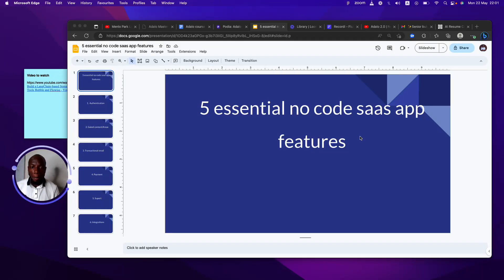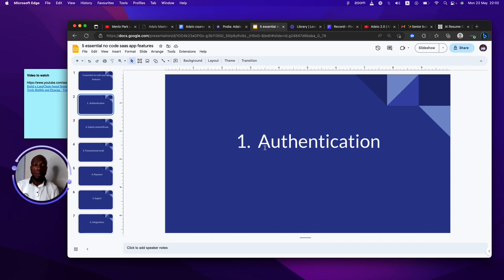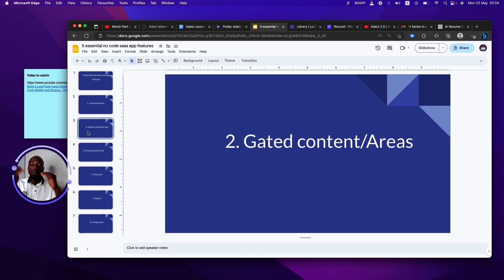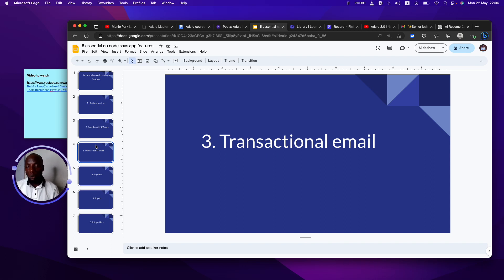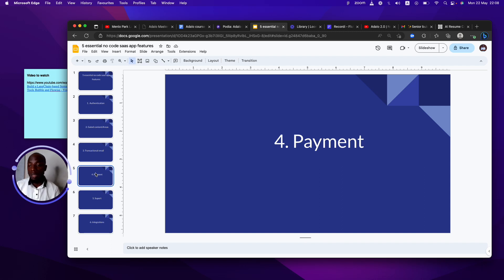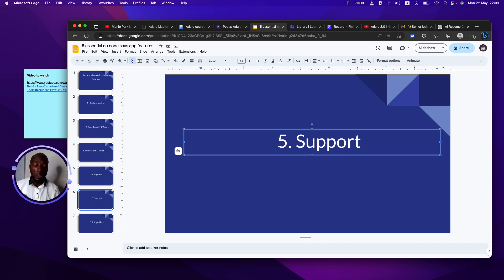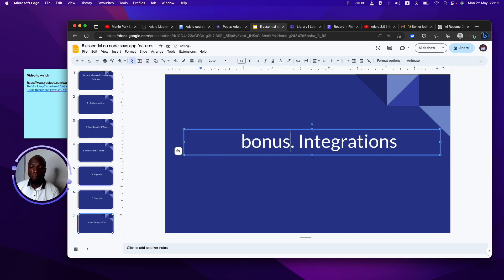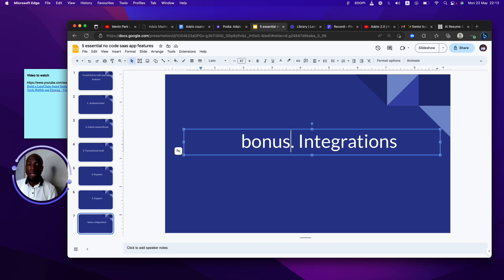5 Essential No Code SaaS App Features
In this video, we'll explore five essential features that every no-code SaaS app should have. Whether you're building a project management tool or a customer relationship management system, these features are crucial for creating a user-friendly and efficient experience

Want to learn how to build a saas business without code?
Join our newsletter here